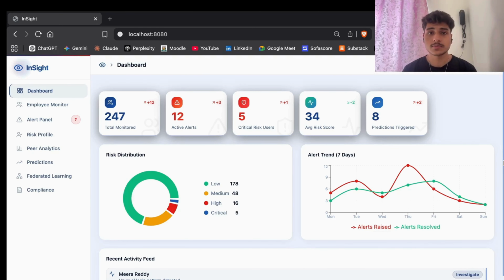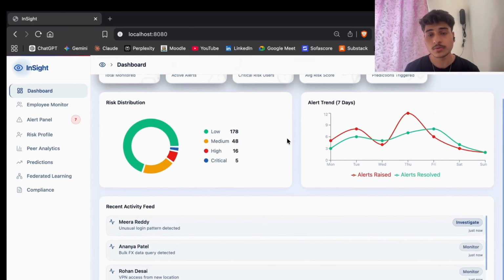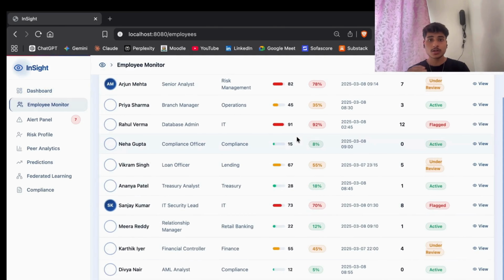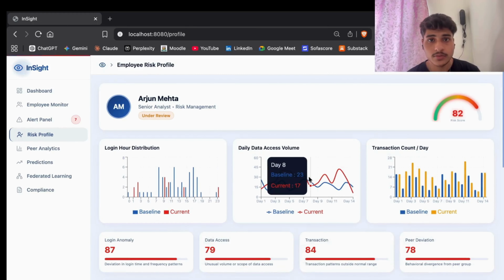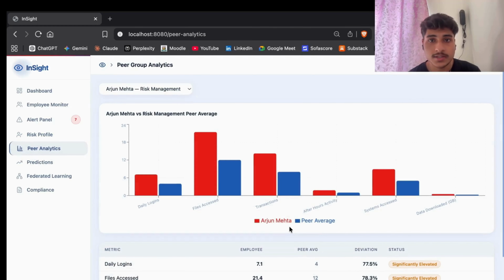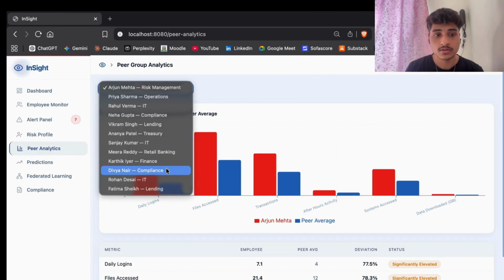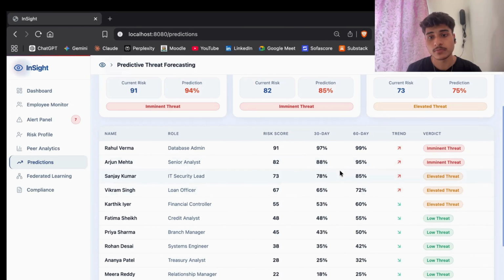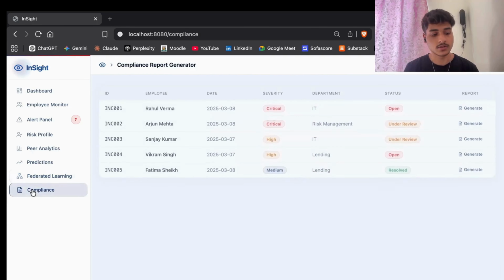Insigh pitch video ( Team Cyborgs )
Solution Description: The proposed solution is an AI-driven Early Warning System designed to detect insider fraud by continuously monitoring the behavior of employees and privileged users across banking systems. It uses machine learning and behavioral analytics to identify suspicious activities such as unusual logins, abnormal data access, unauthorized changes, or privilege misuse. The system generates real-time alerts, risk scores, and explainable insights, enabling fraud investigation teams to take proactive action.

How It Works: The system collects activity logs from core banking systems, HR systems, Active Directory, and endpoints, and builds a behavioral baseline for each user. It then applies advanced AI models, including Isolation Forest for real-time anomaly detection, LSTM and Autoencoders for behavioral pattern analysis, and Graph Neural Networks to detect collusion or group fraud. Based on these analyses, it assigns risk scores and generates real-time alerts with clear explanations using SHAP and LIME. A centralized dashboard allows analysts to monitor, prioritize, and investigate cases efficiently, while a continuous feedback loop improves the system over time by reducing false positives.

Impact: The solution enables early detection of insider threats before major damage occurs, significantly reducing financial losses and preventing data breaches. It strengthens overall cybersecurity through continuous monitoring, accelerates investigation and response times, supports regulatory compliance such as RBI guidelines, and provides a scalable framework that can be deployed across multiple banks and financial institutions.